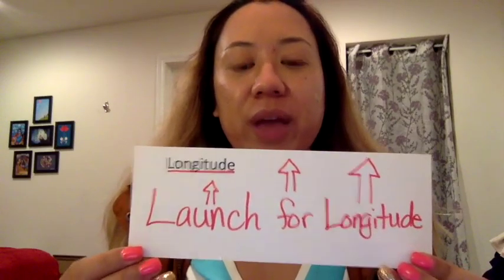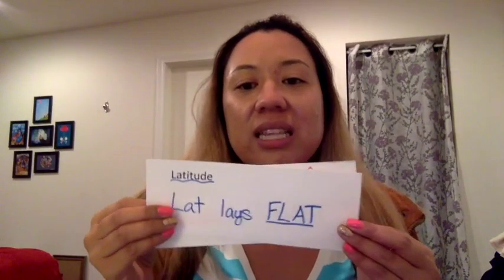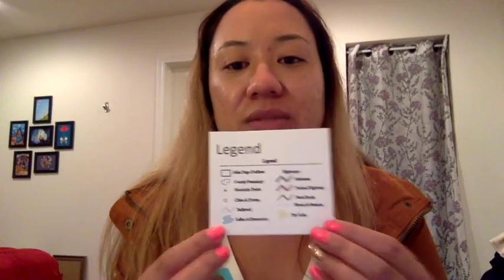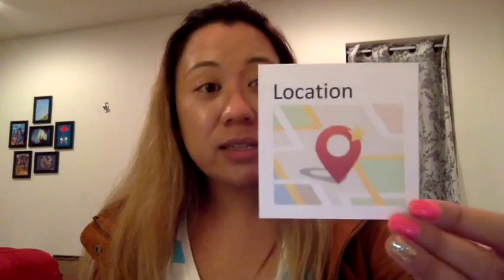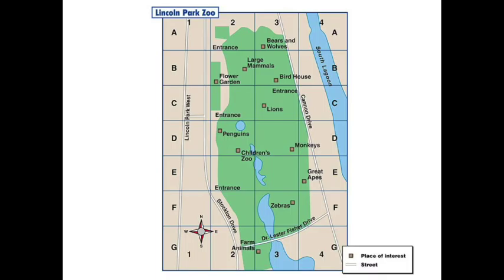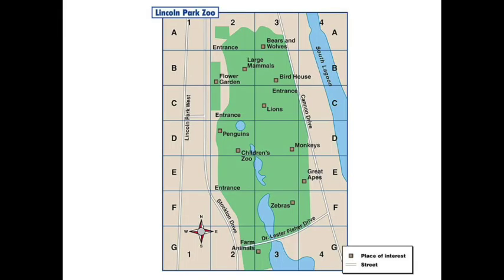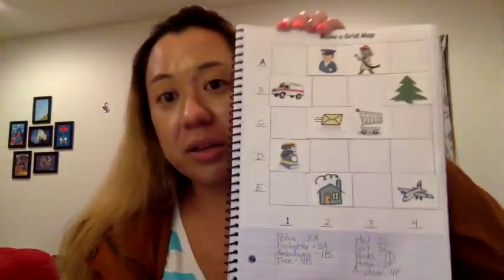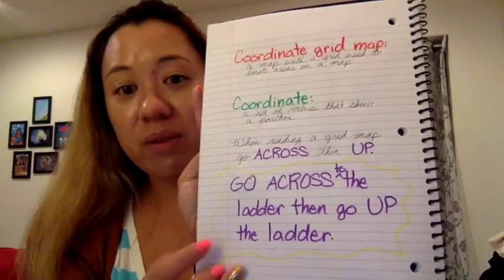Map Lesson 2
HIU Lesson for EDU5360